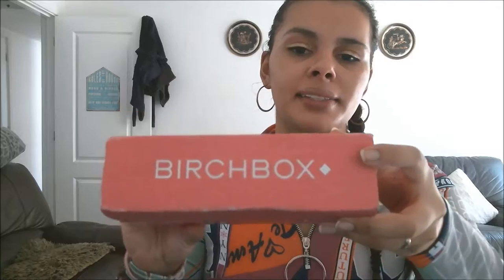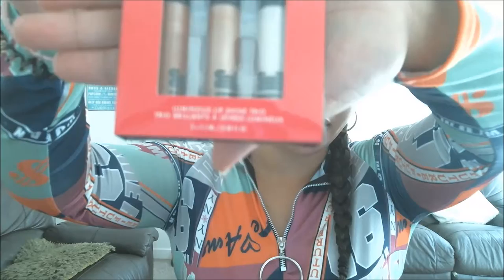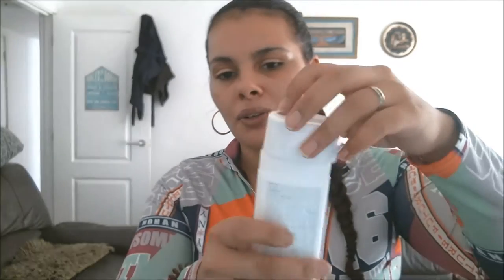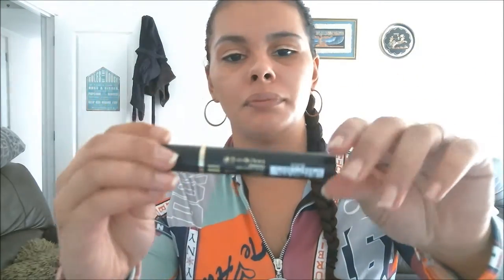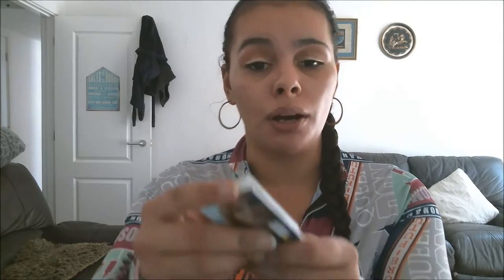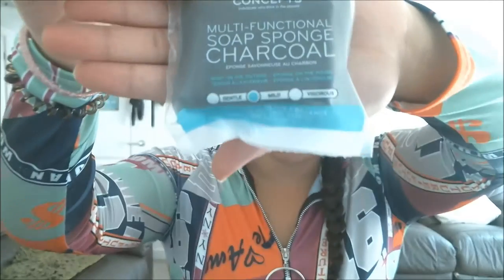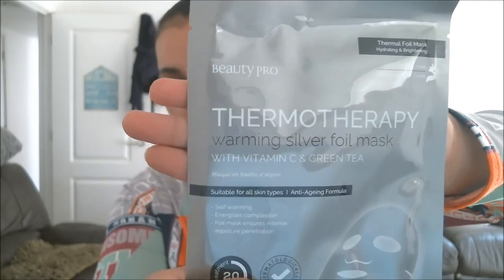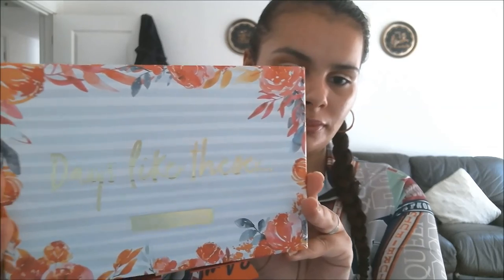BIRCHBOX UNBOXING OCTOBER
Watch me unbox and show you all the items in my mystery beauty subscription box